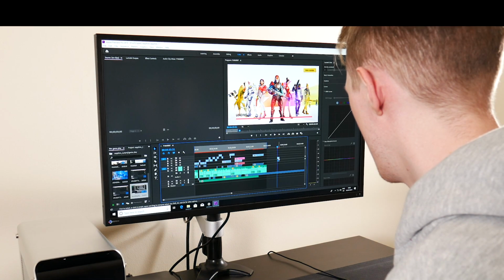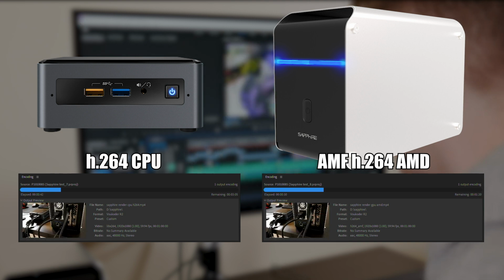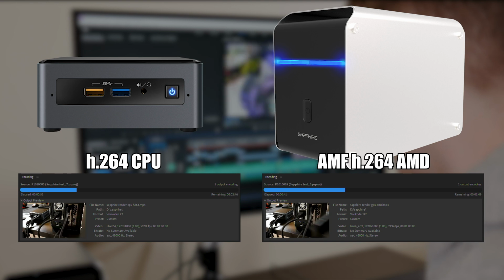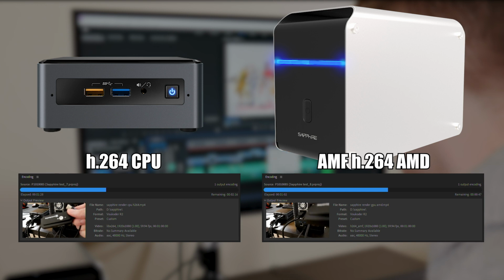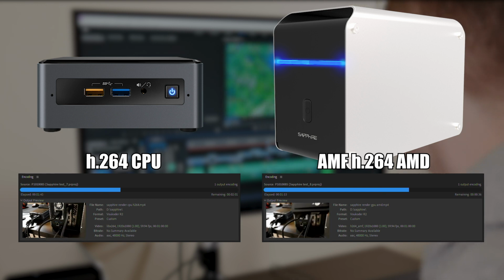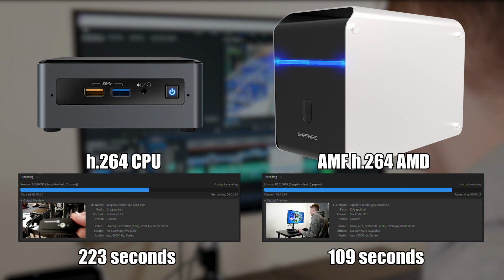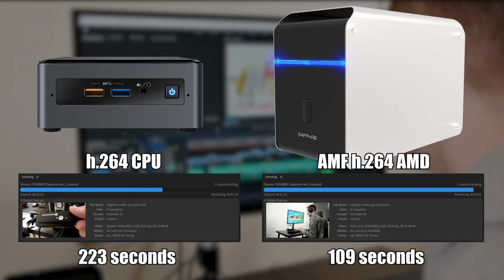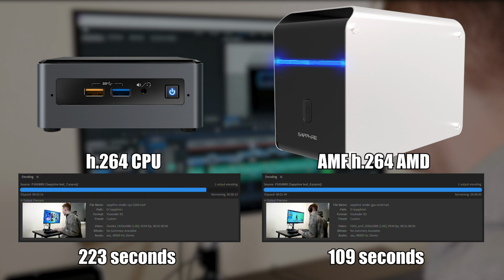First Impressions of the SAPPHIRE GearBox Thunderbolt™ 3 eGFX by Zaccubus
Zaccabus takes us through his first impressions of the SAPPHIRE GearBox Thunderbolt™ 3 eGFX fitted with a SAPPHIRE NITRO RX580 GPU showing the versatility of this portable product through content creation by day and gaming by night.

We now have an official Instagram!